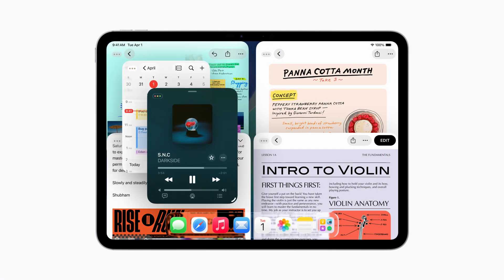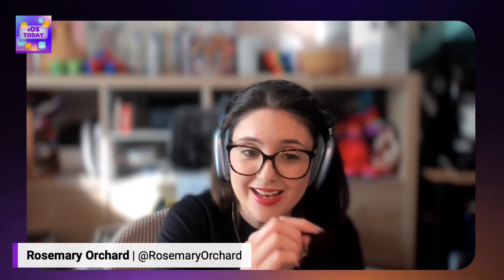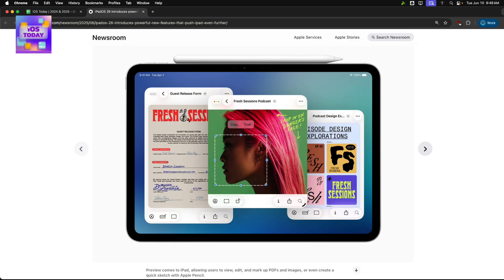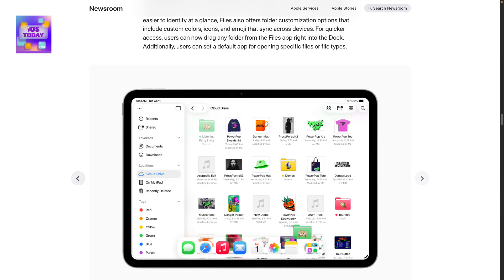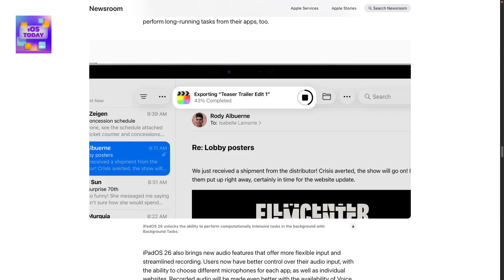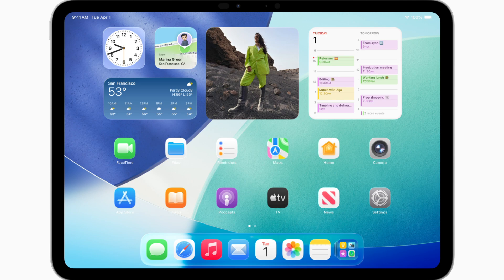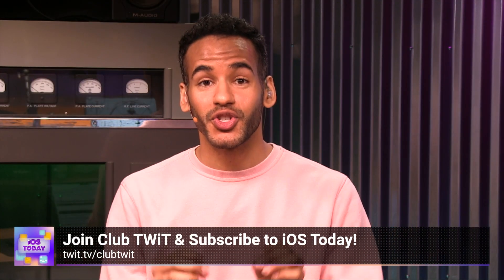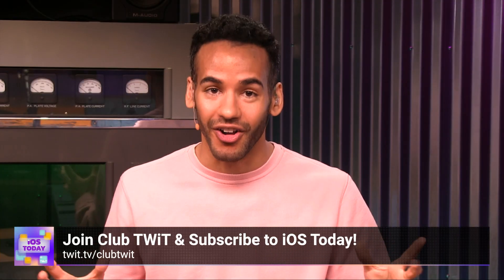iPadOS 26's Dramatic Overhaul is Exciting!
On iOS Today, Rosemary Orchard tells iPad users what is in store for the upcoming iPadOS 26 software release. Not only are there now Mac-like close, maximize, and minimize buttons on windows, but the Preview app is finally showing up for convenient PDF & image utility! Mikah Sargent is also excited about the new file/folder customization flexibility.